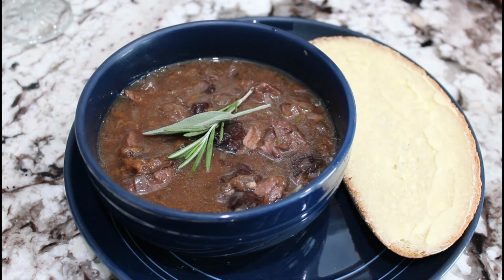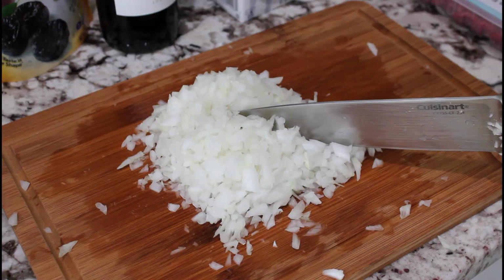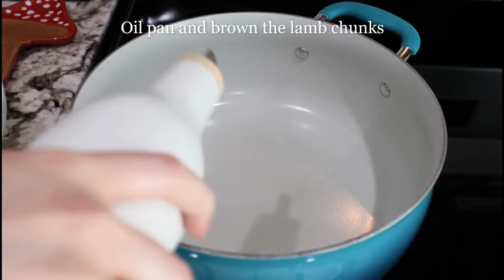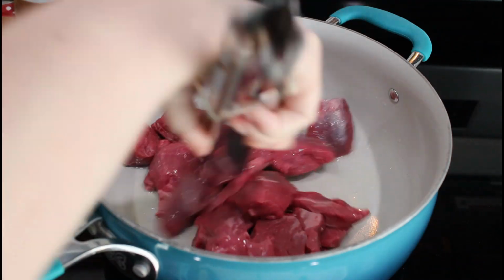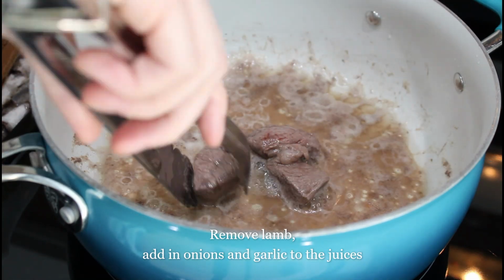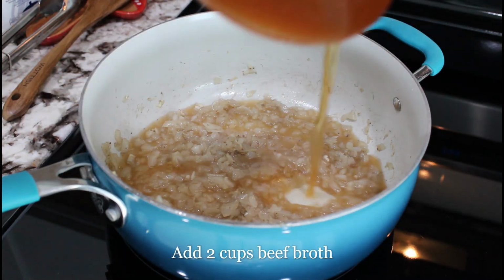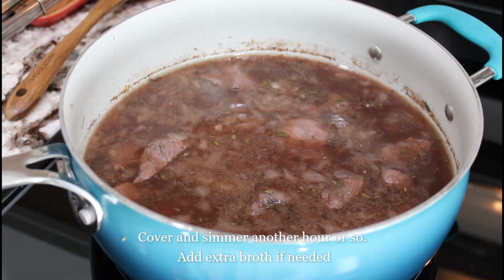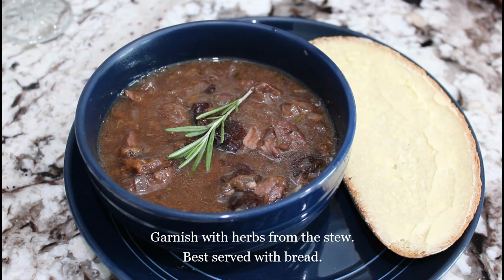The Hunger Games Recipes- The Lamb Stew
I have been wanting to make this recipe for years and I was always too scared to make it. I am so glad I did because it was amazing!! Here is the written recipe for anyone who is interested in making it.
Ingredients:
Lamb stew chunks(1-1 1/2 lbs)
1/2 Large onion
2 Tbsp Olive Oil
3 cloves garlic
Sage
Rosemary
Thyme
2 Cups Beef Broth
1 Cup Wine
Salt and Pepper to taste
Dried Plums(Prunes)
Wild Rice (For serving)

Directions:
Start by chopping up the onion, dicing the herbs and readying the garlic. I used a garlic mincer but you can also mince it by hand.
Next, put a soup pot over medium heat and add the oil. After letting it heat up for a few minutes, add in the lamb chunks. Cook them for about 3 minutes on each side. Once browned on all sides, remove to a separate bowl and set aside. *We are not cooking the lamb through here, just browning it.*
Leaving the juices and oil in the pot, add in the onions, and a few minutes later add the garlic and fry. Once onions are translucent, start adding in the beef broth and wine.
Bring to a boil and reduce heat to medium low for a simmer. Add lamb back in, add herbs and salt, pepper, and cover for 30 minutes.
After 30 minutes, add dried plums, stir and cover again for another 45-60 minutes.
After 60 minutes, check the lamb for doneness, it should be very tender. Once ready prepare your rice to your liking and serve the stew over the rice. It is also good on it's own. I also served mine with a hearty bread.